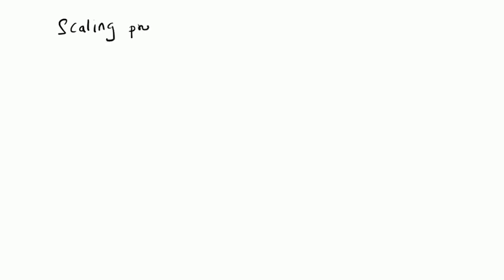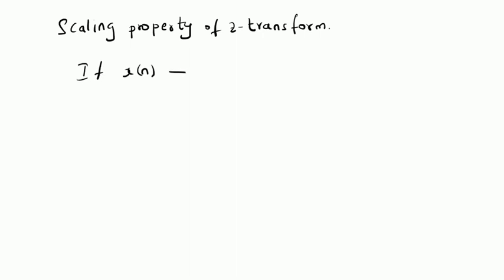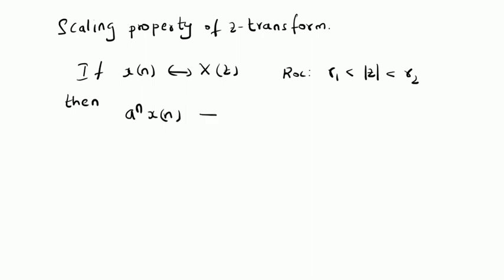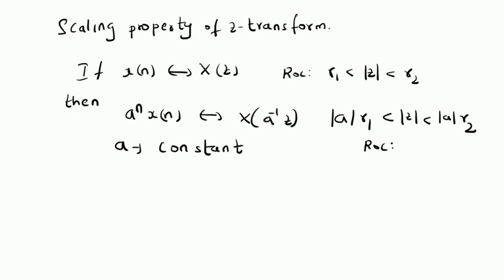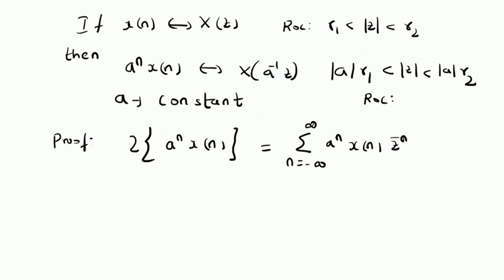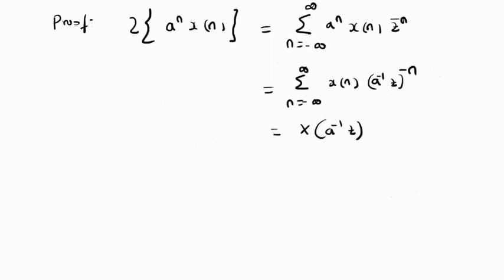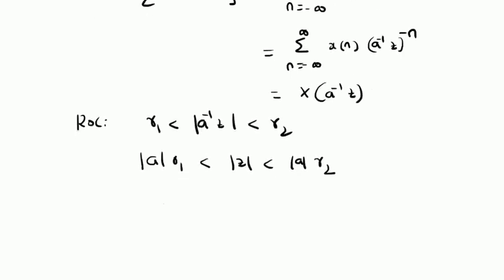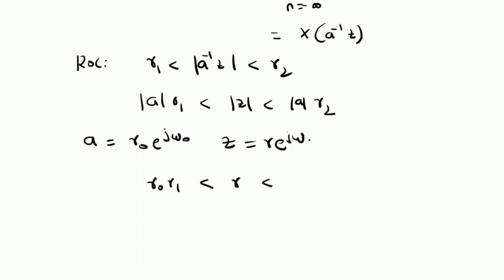Scaling property of the z-transform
Proof and discussion on the scaling property of the z-transform along with its ROC